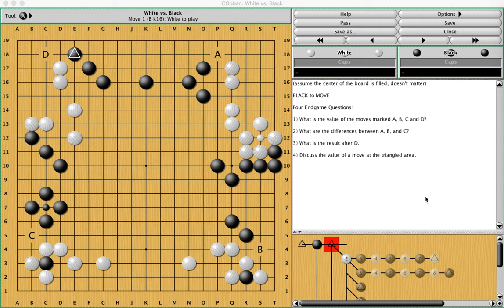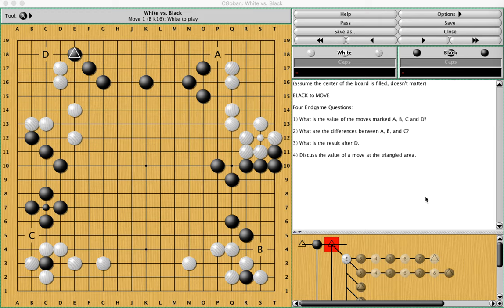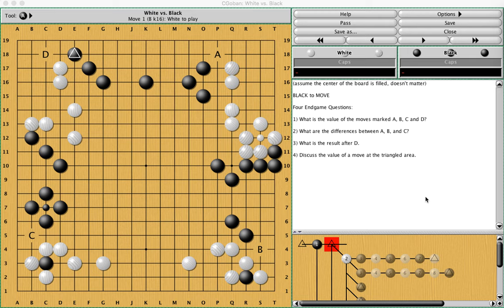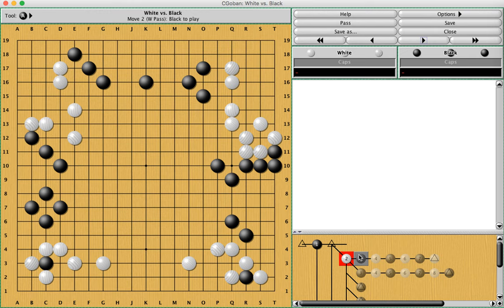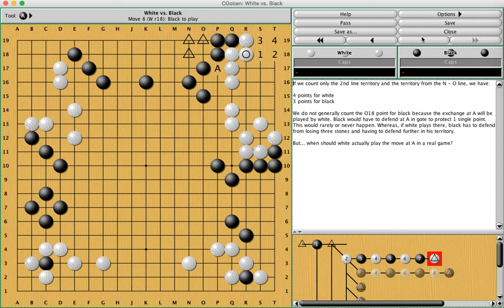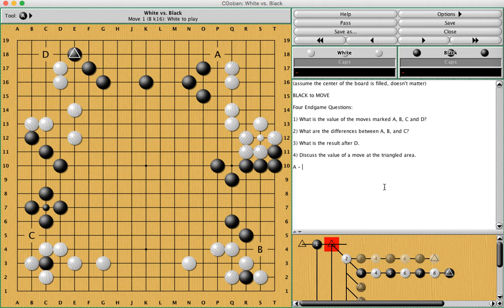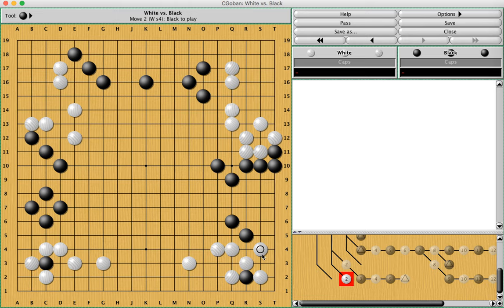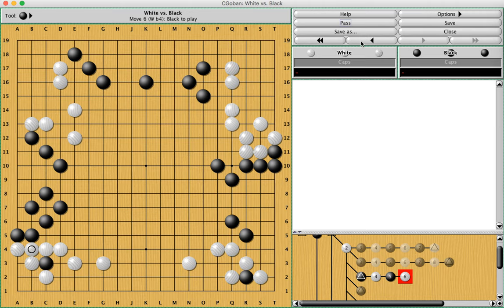Endgame (yose) Counting for Kyu Players - Go/Igo/Weiqi/Baduk Lecture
Here I am going over some of the basic terms and concepts used in endgame calculations. Just being aware of these can immediately up your game if your rank is between 20k-8k!